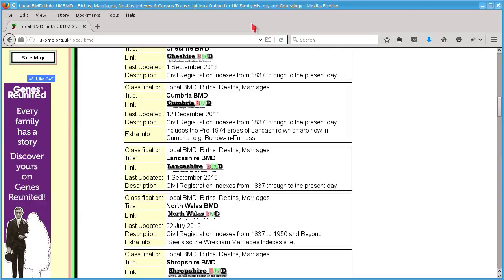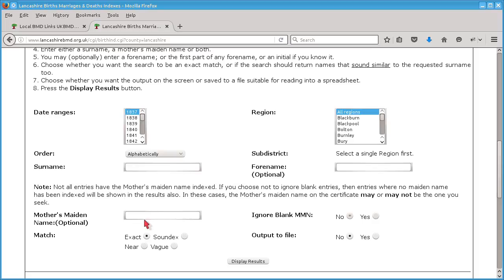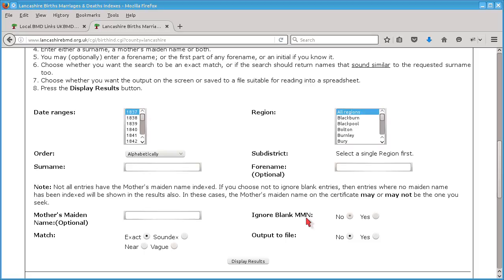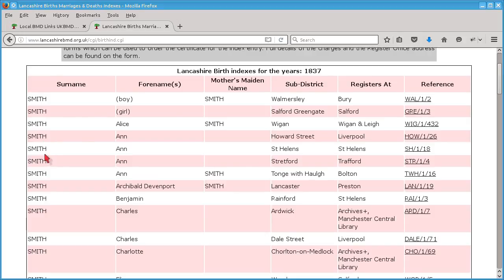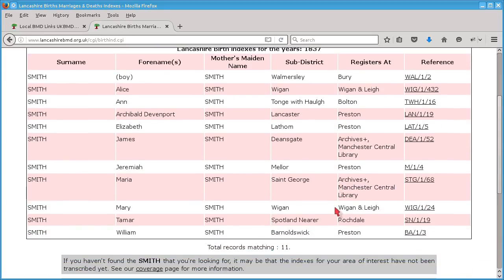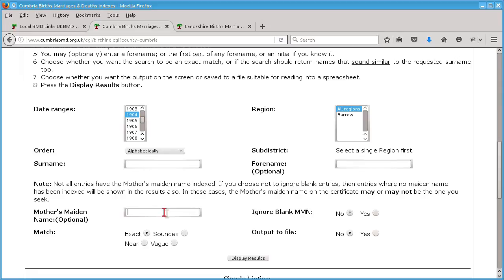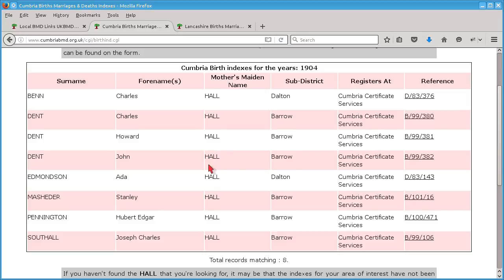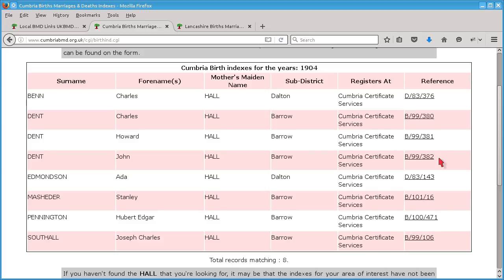Local BMD Project Online Tutorials - Birth Searches - Part 3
Local BMD Project Tutorial covering the latest features added to the Births Search - search by Mother's Maiden Name.
Recommendations on getting the best out of the Local BMD websites.
By Ian Hartas.